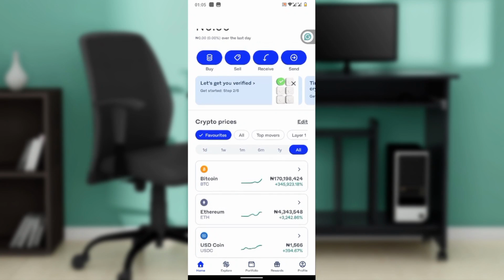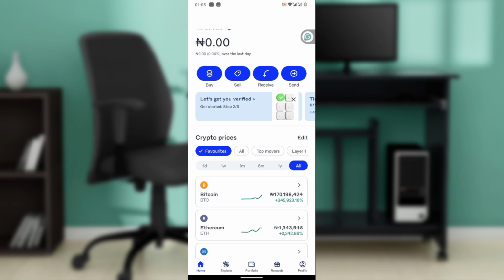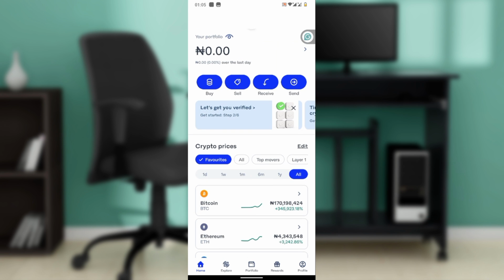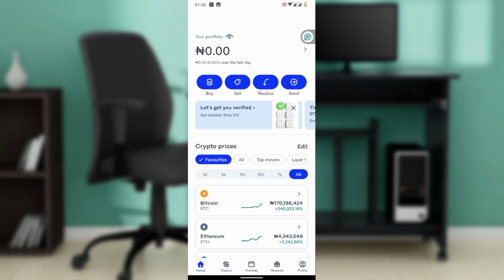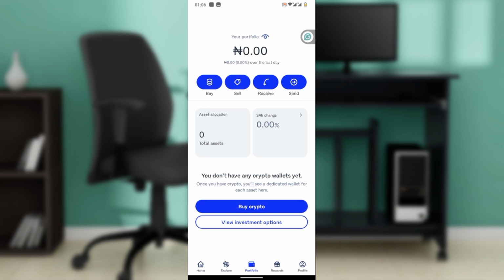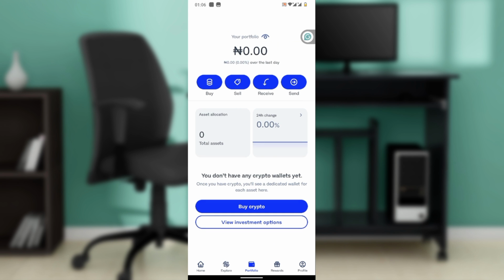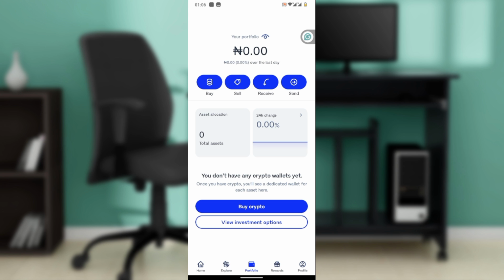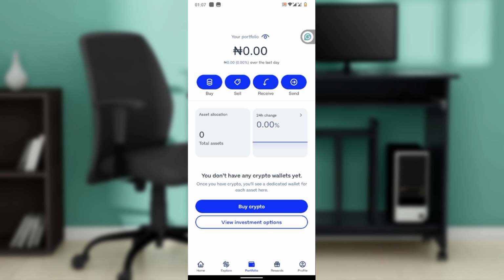How To Deposit Money into Your Luno Wallet (Easiest Way)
In this video I will show you How To Deposit Money into Your Luno Wallet. It would be good if you watch the video until the end so that you don't miss important steps.